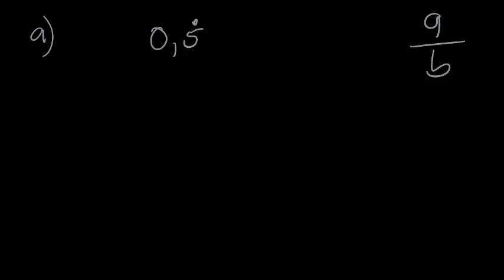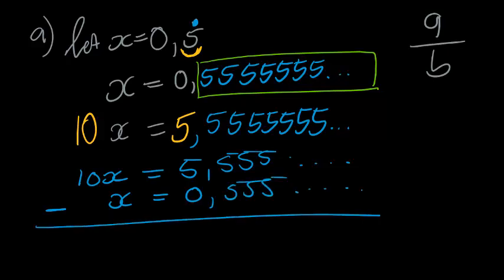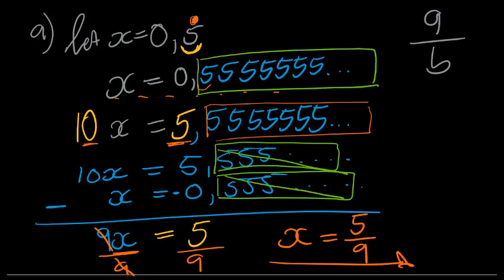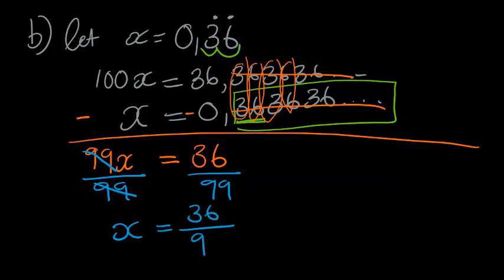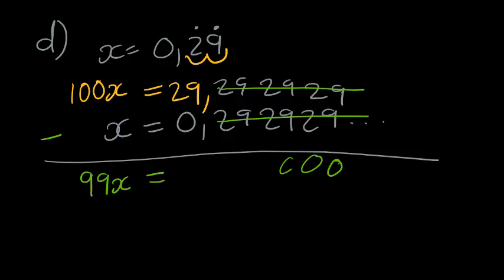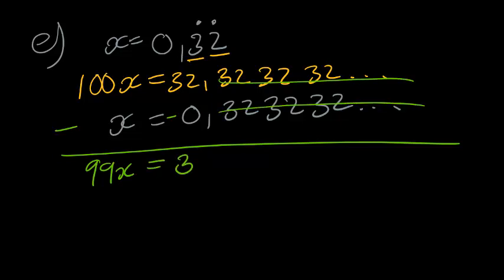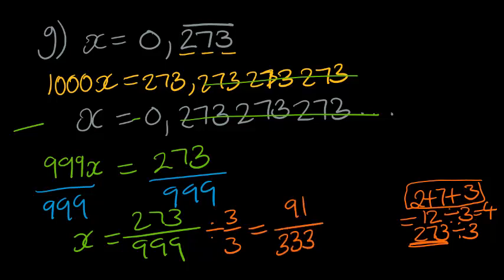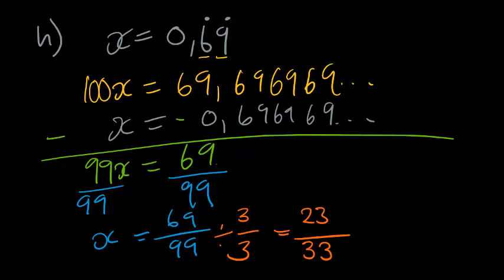Decimal to Fraction